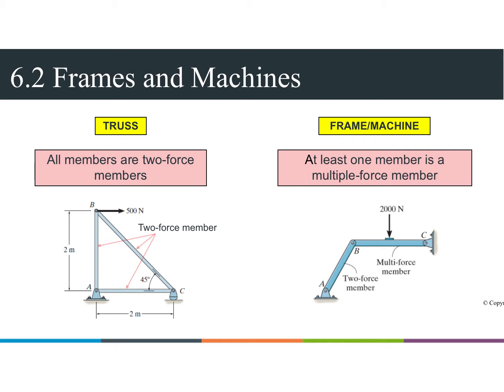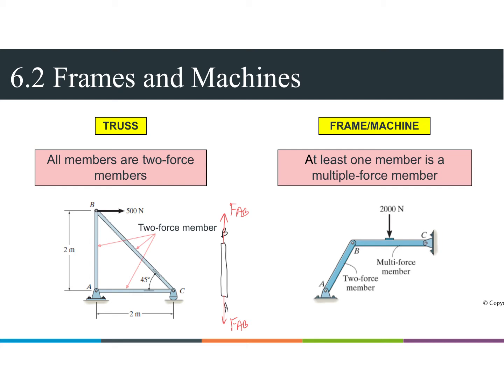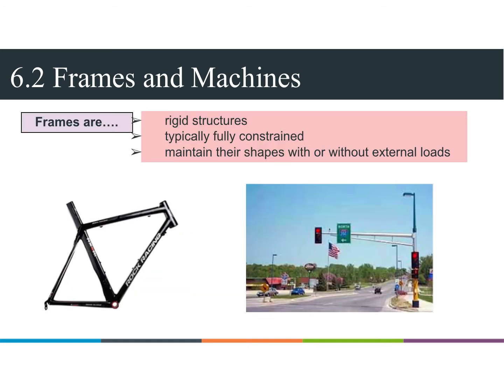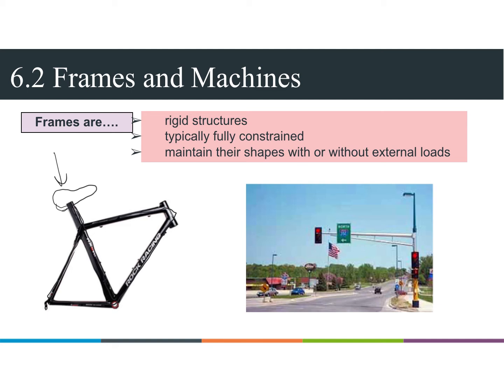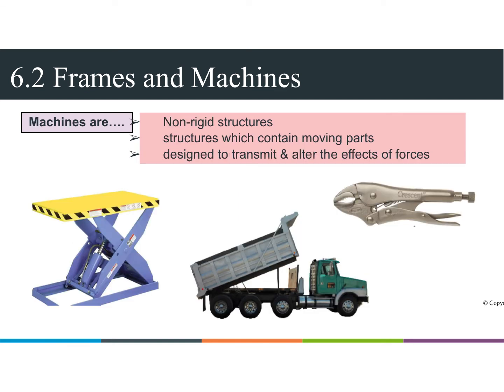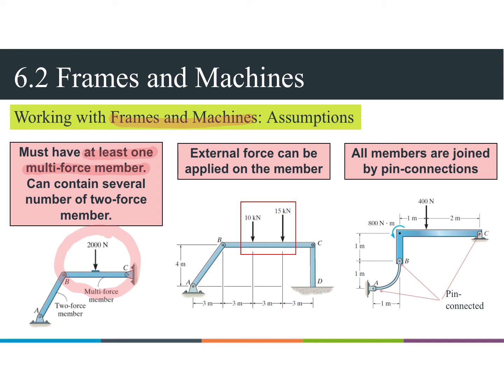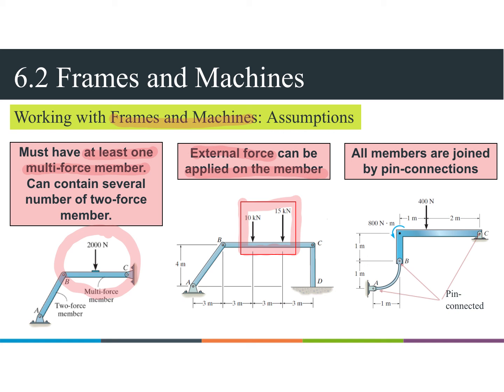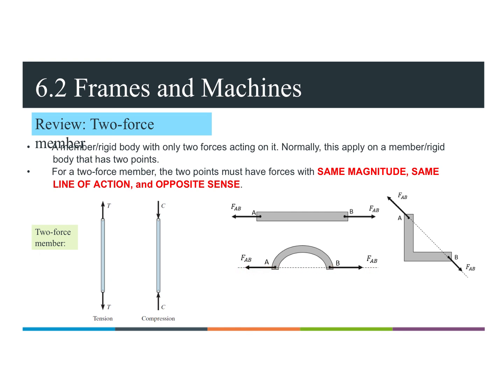6.2 Frames & Machines_Part 1